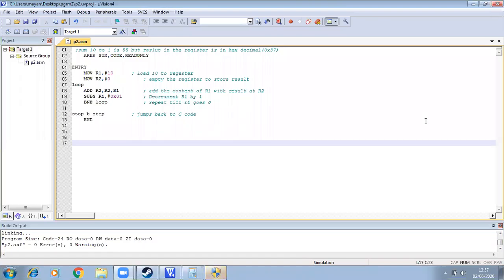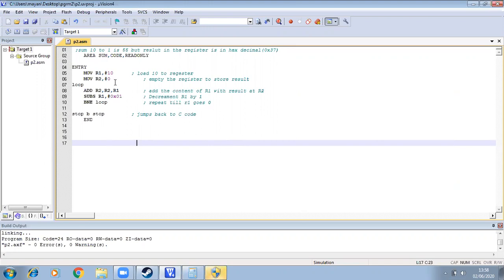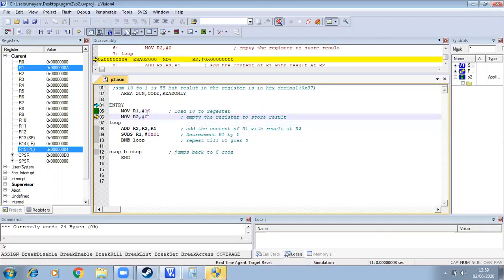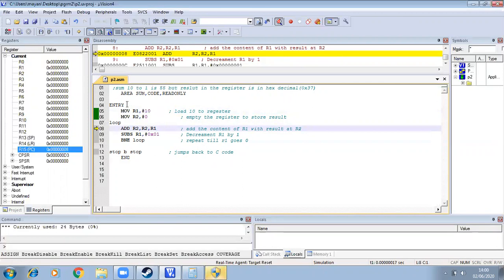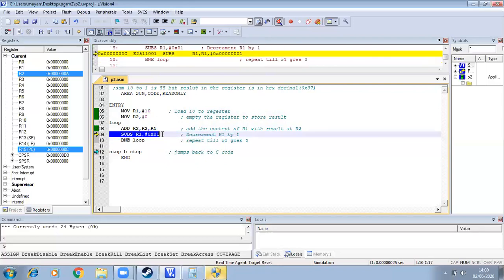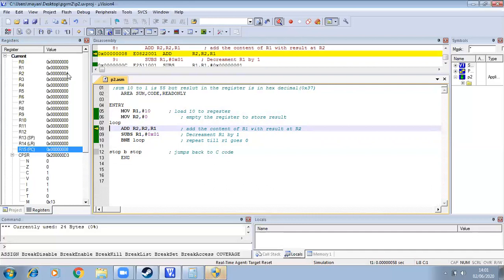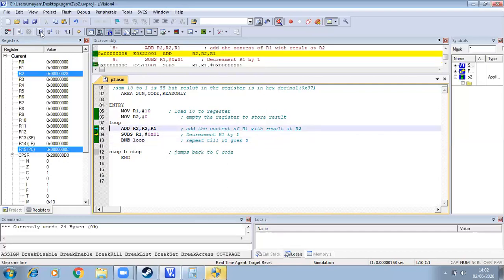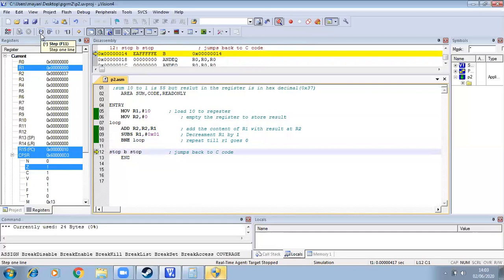4th sem - MC & ES Lab Part A - Program 2